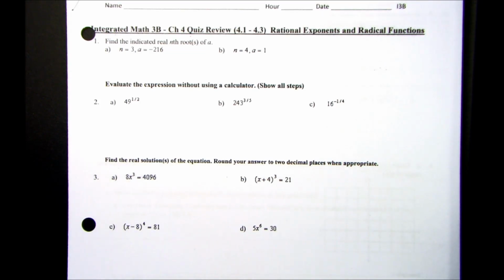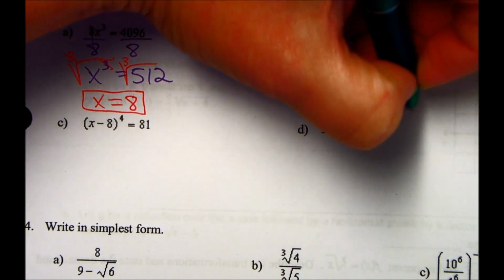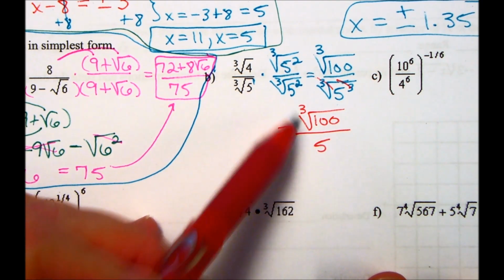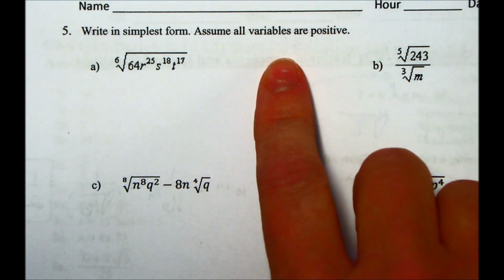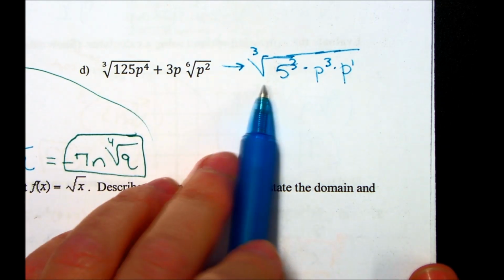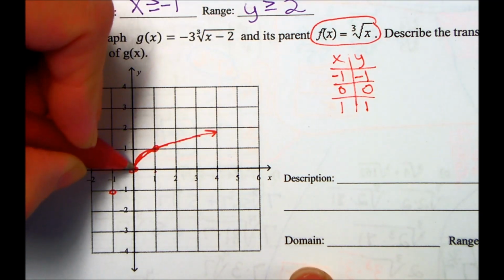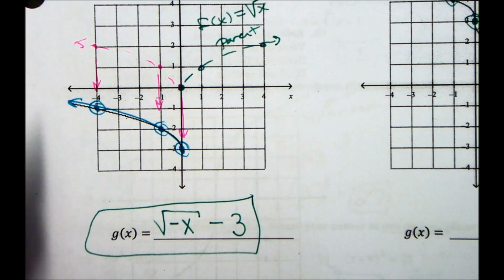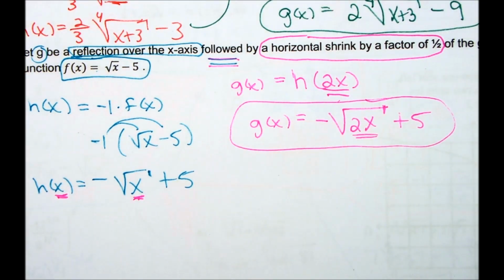4.1-4.3 Quiz Review